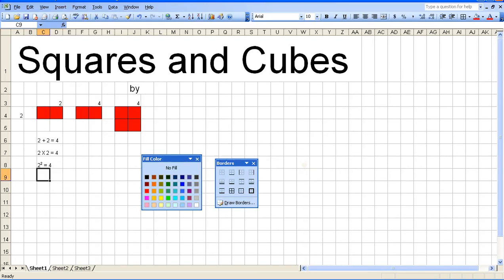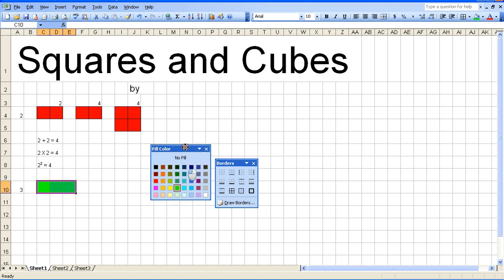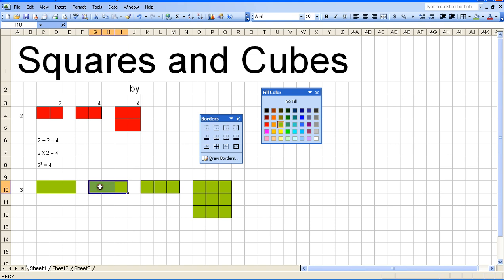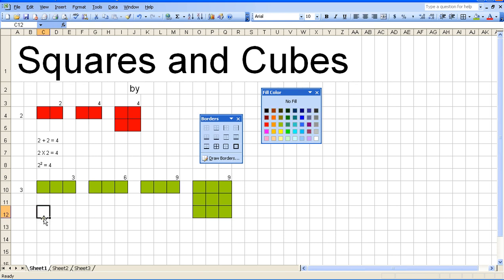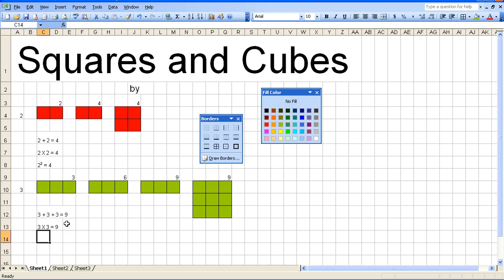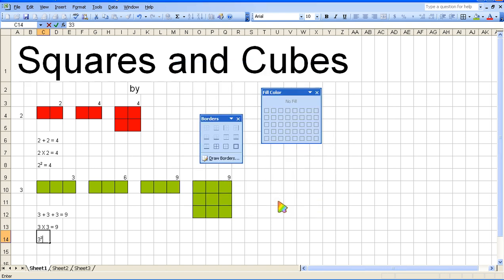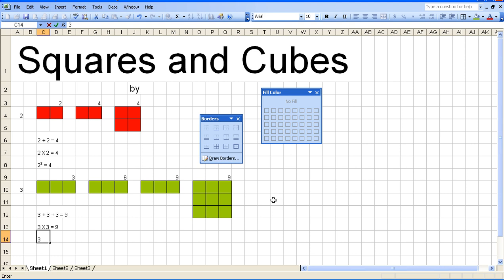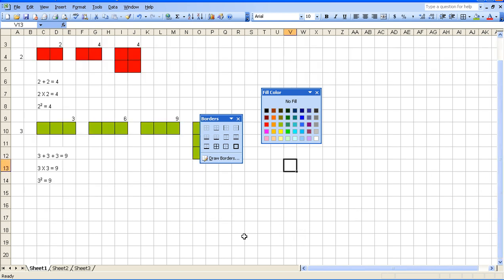Squares and Cubes 2.avi